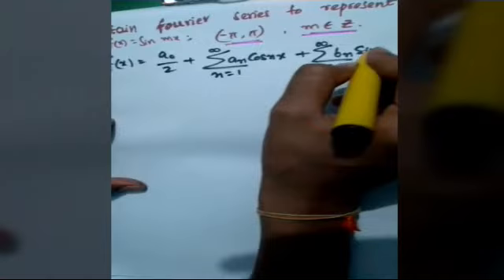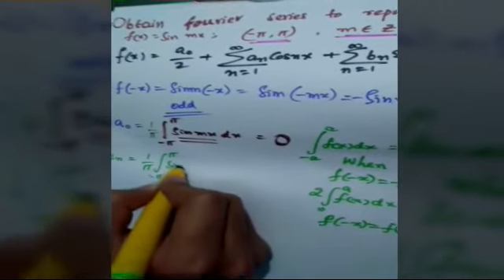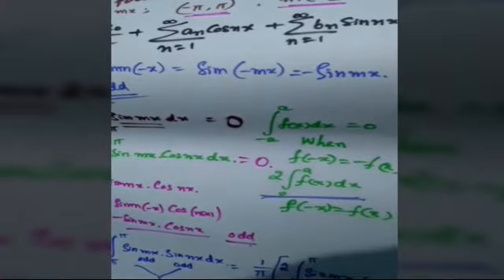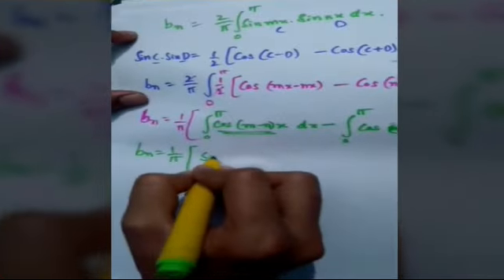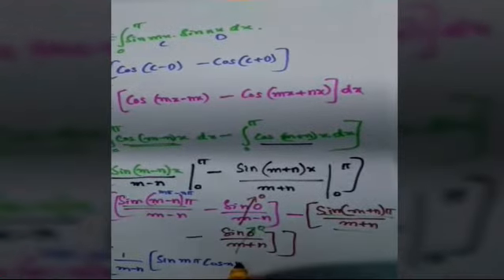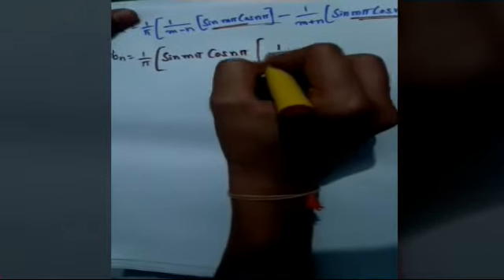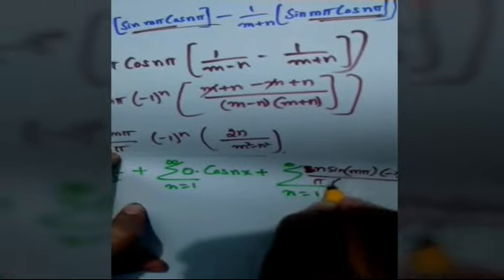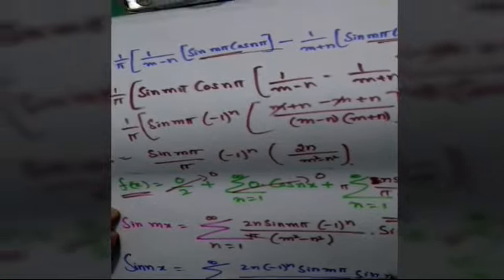Applications on Fourier series